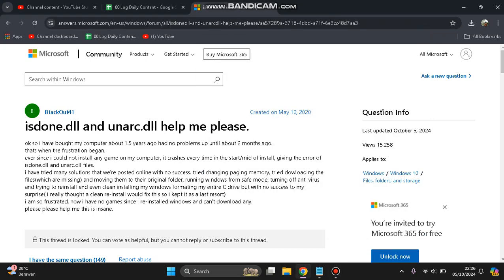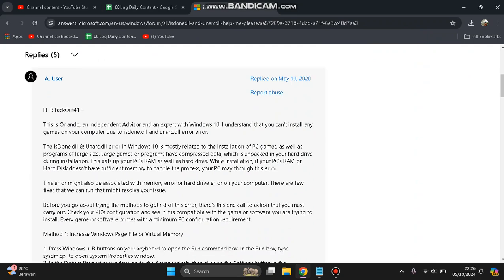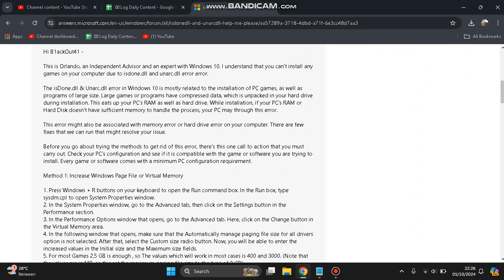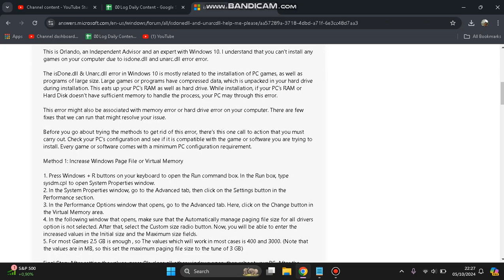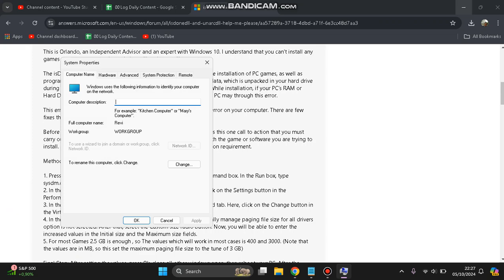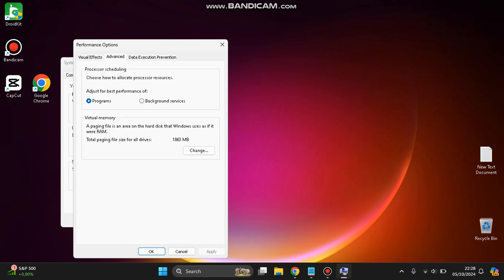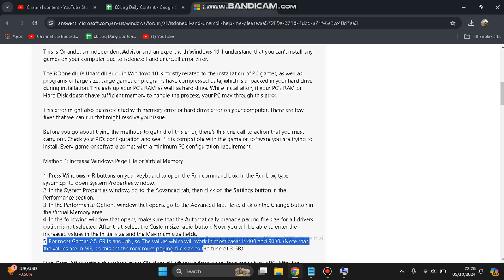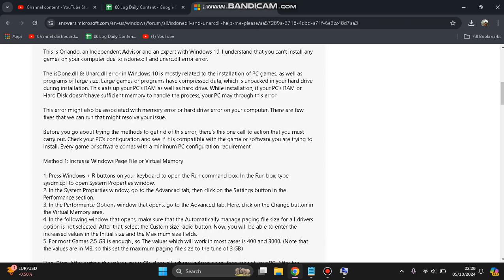✅ TECH: How to fix ISDone.dll Error 100% work l Full Tutorial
How to fix ISDone.dll Error 100% work l Full Tutorial.